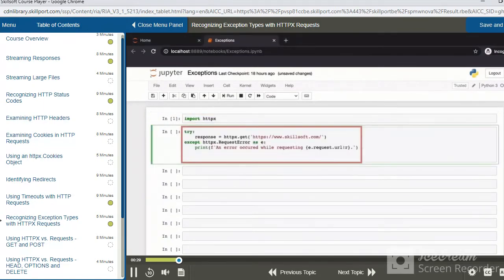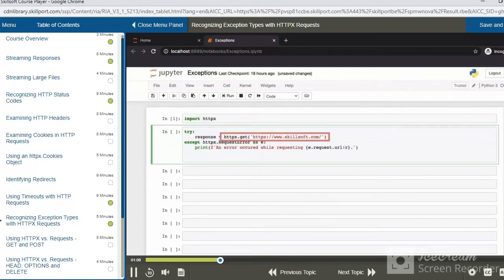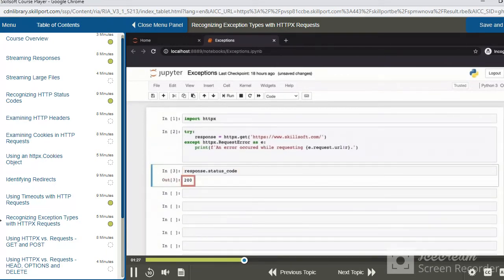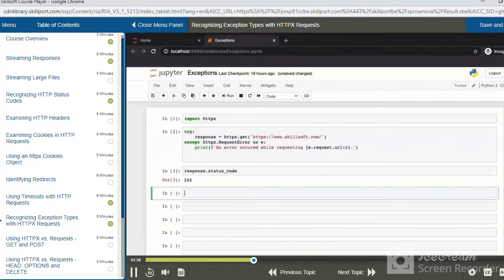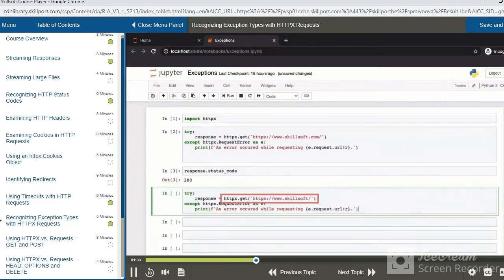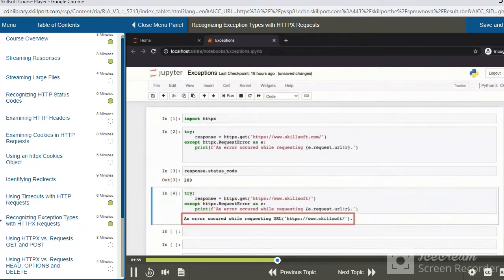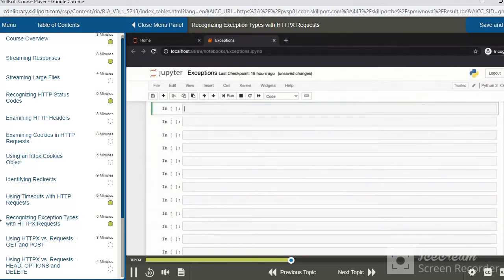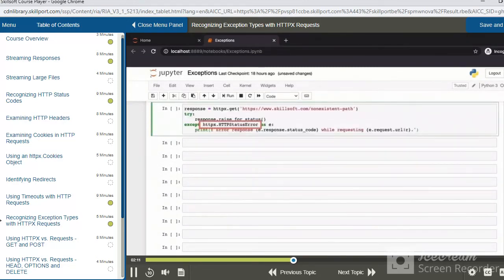HTTPX Training & Opleiding: Leer HTTP Requests in 1 Cursus!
Wil jij alles weten over HTTP Requests? Ontdek het in onze bekroonde training met cursus en officieel proefexamen!

Heb je ooit willen begrijpen hoe HTTP Requests werken en hoe je ze kunt optimaliseren? Zoek niet verder! Onze nieuwste YouTube-video, "HTTPX Training & Opleiding: Leer HTTP Requests in 1 Cursus!", is precies wat je nodig hebt.

In deze video delen we essentiële kennis over HTTP Requests met behulp van de krachtige tool HTTPX. Of je nu een beginner bent of je kennis wilt verdiepen, onze training is geschikt voor iedereen. En dat is nog niet alles!

Onze bekroonde e-learning komt met een officieel proefexamen om je voor te bereiden op certificering. Maar dat is nog niet alles! We bieden ook een online mentor die je begeleidt en motiveert tijdens je voorbereiding. Onze focus ligt niet alleen op het behalen van het examen, maar op het opbouwen van praktische vaardigheden die je direct kunt toepassen.

Wacht niet langer en neem de eerste stap naar certificering. Bekijk onze training nu door hier te klikken

Benieuwd naar meer informatie over onze uitgebreide e-learning? Ga naar voor details over onze cursussen en certificeringsprogramma's.

Klaar om je HTTPX-vaardigheden naar een hoger niveau te tillen? Klik hier om de training te bekijken en meld je aan voor de cursus!